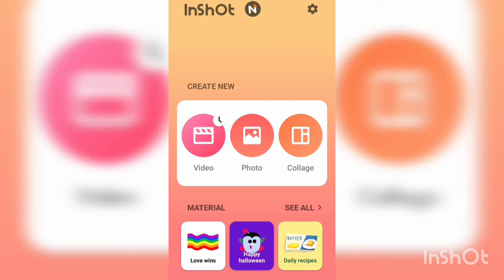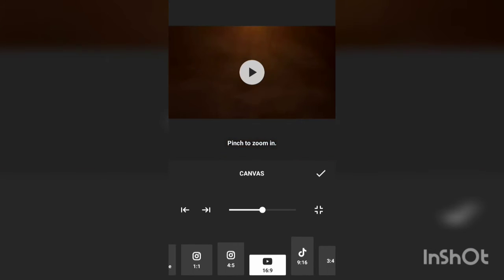How to edits videos on you android smartphone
how to edit videos on inshot on your android phone. how to edit all your YouTube videos with an amazing editing tool on your phone.